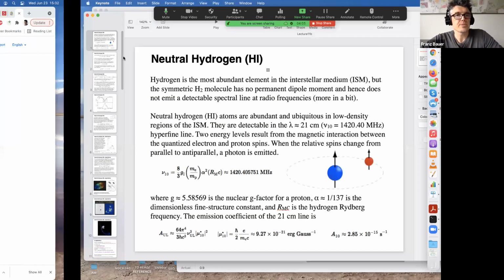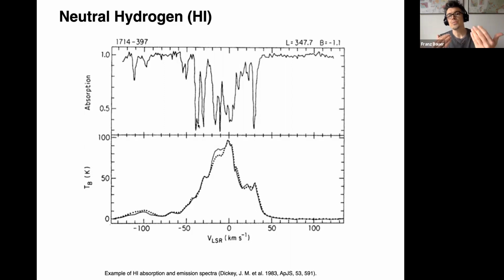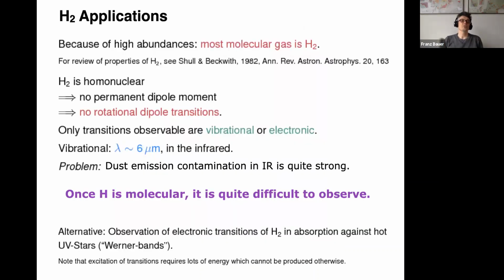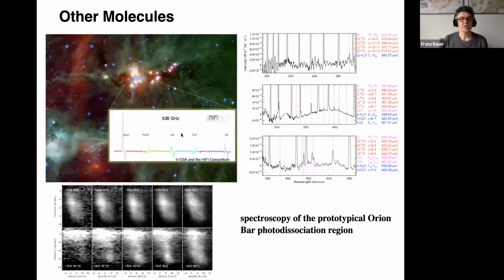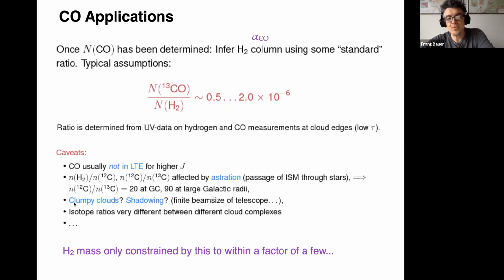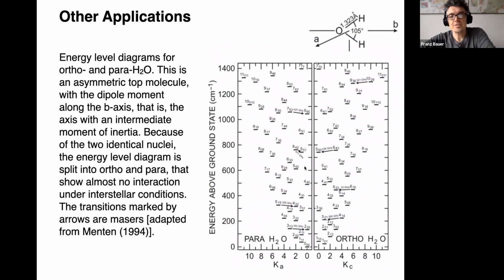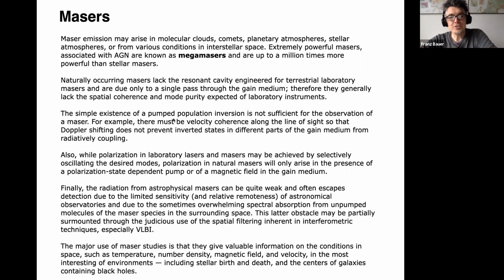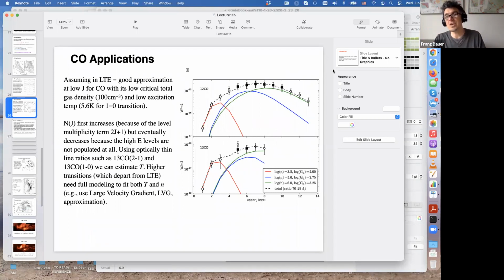25 Procesos F 1920x1050